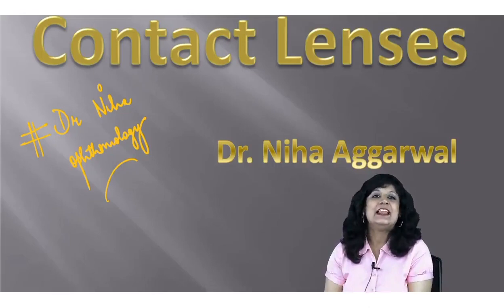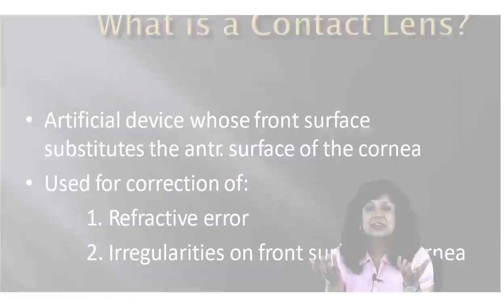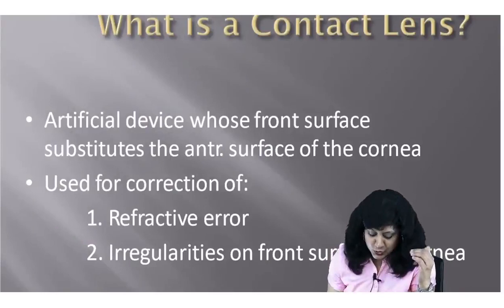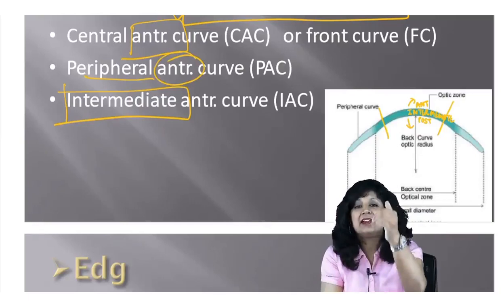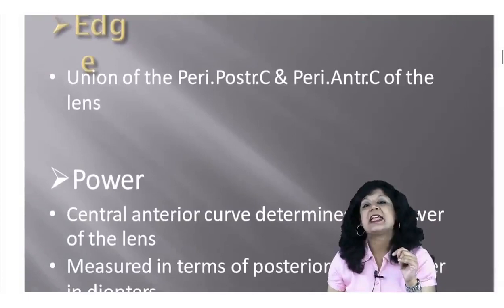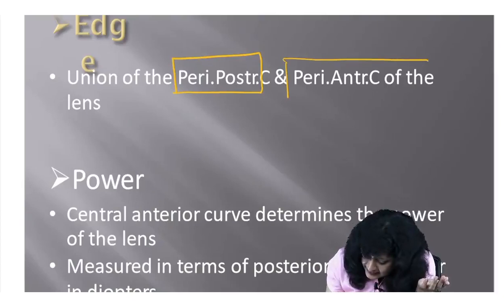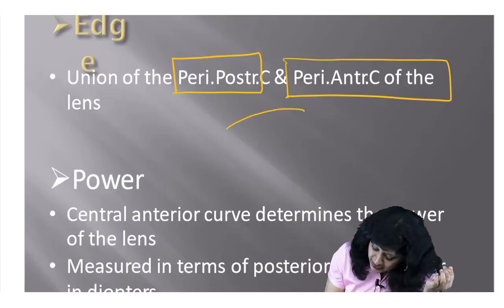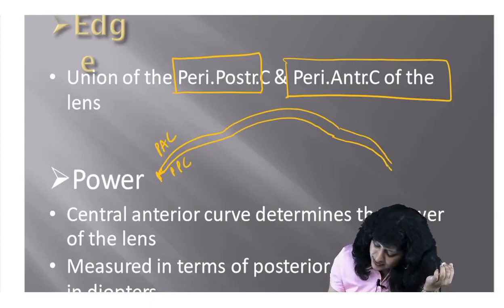Contact Lens Part 1 || Dr. Niha Aggarwal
Contact Lenses Part 1